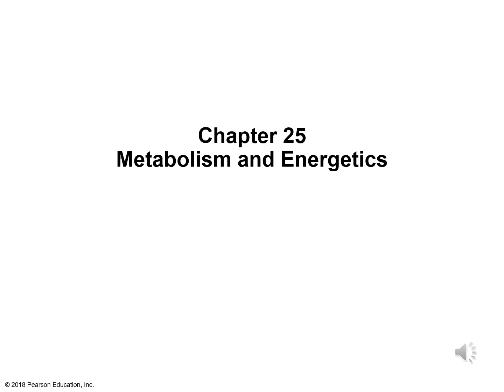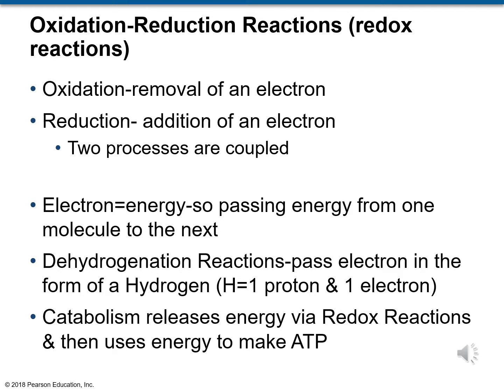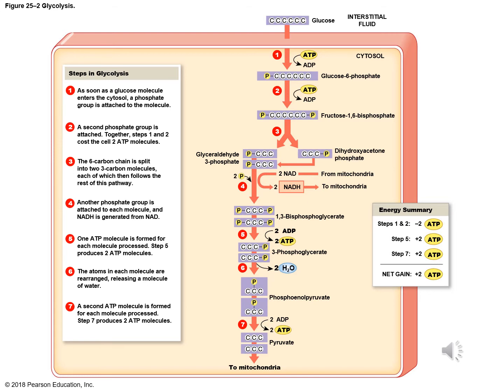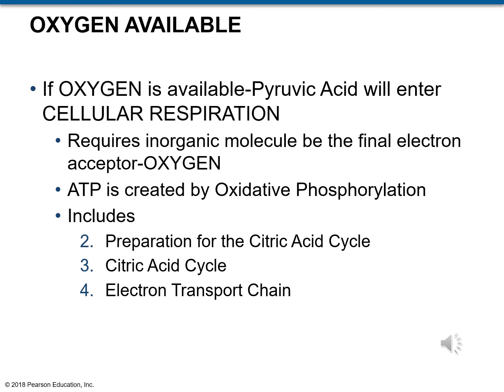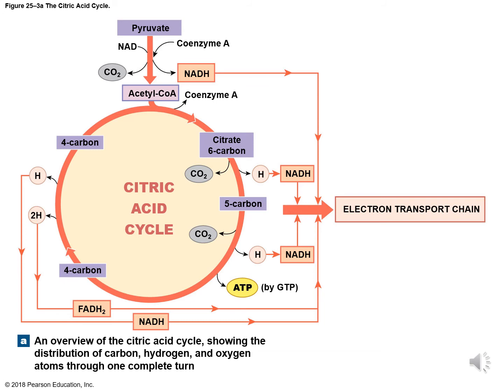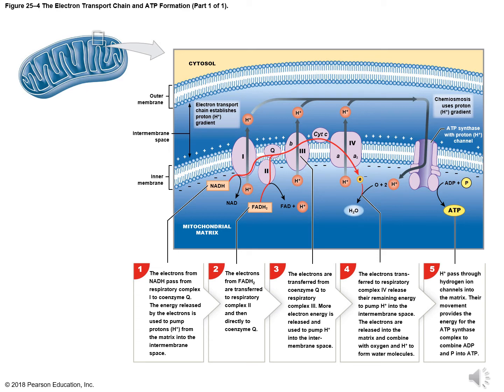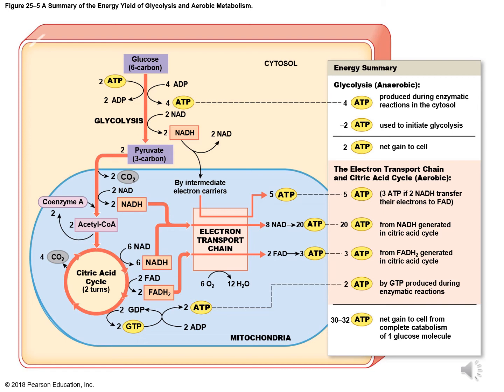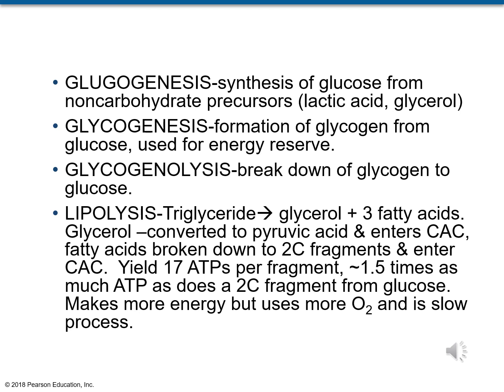Ch 25 Cellular Respiration